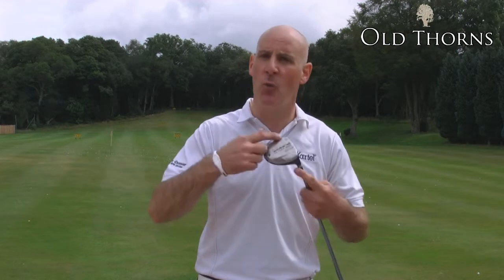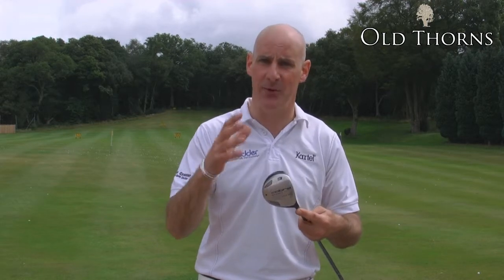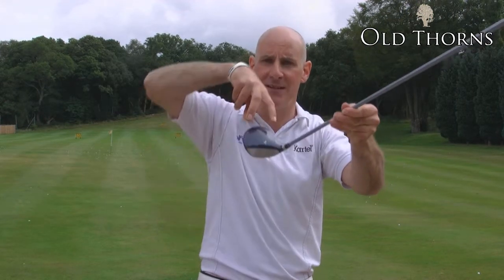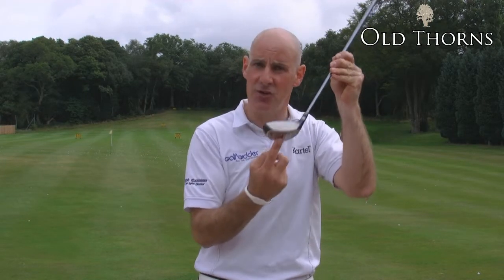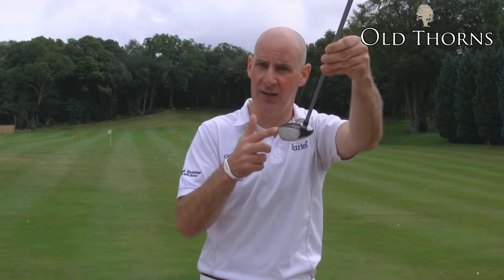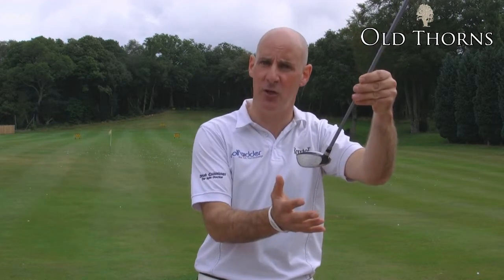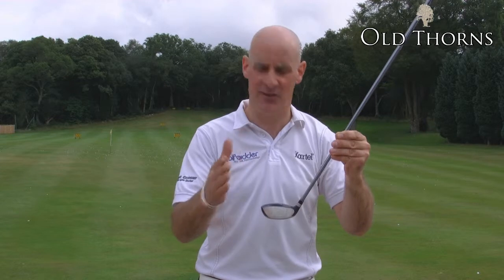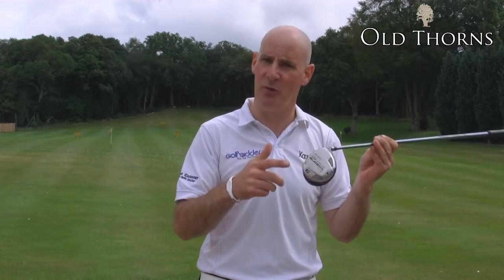Cobra SZ Fairway | Golf Club Review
Golfbidder takes a look at the features and benefits in this review of the Cobra SZ fairway during a golf club testing day at Old Thorns.

Follow the links below to find out more.